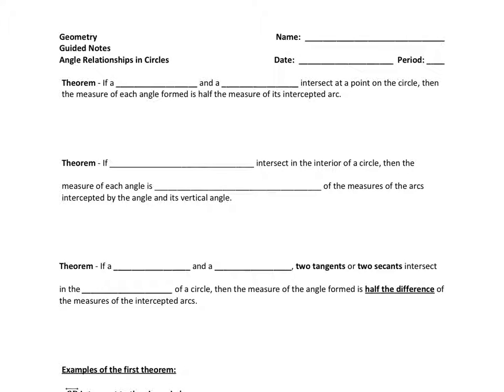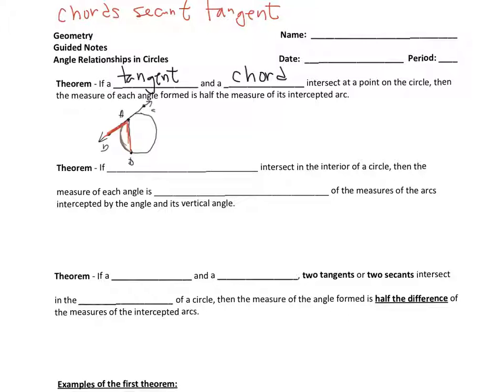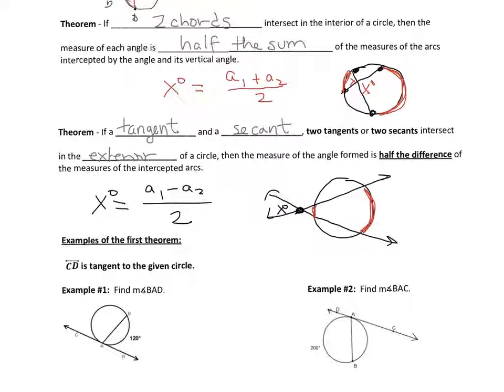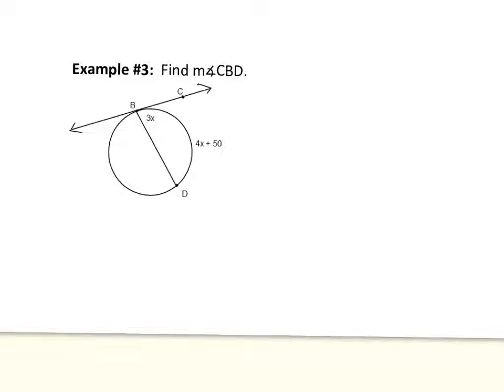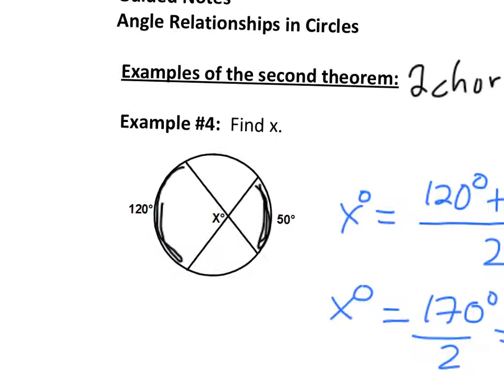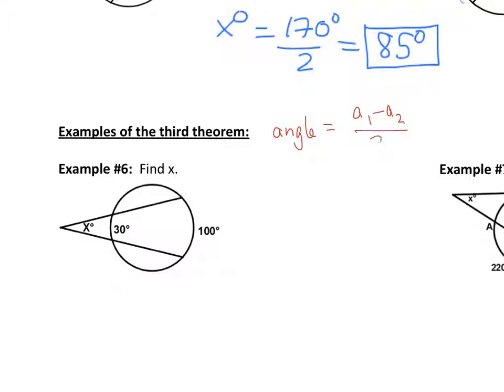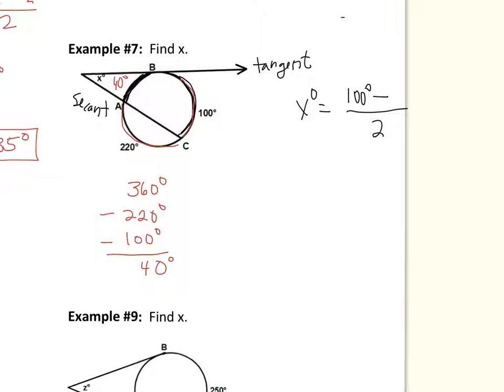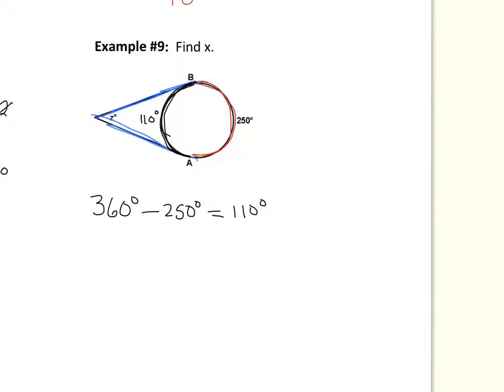geo angle relationships in circles dacc